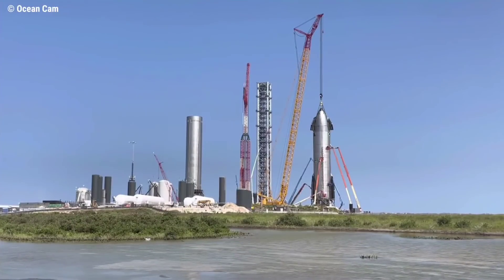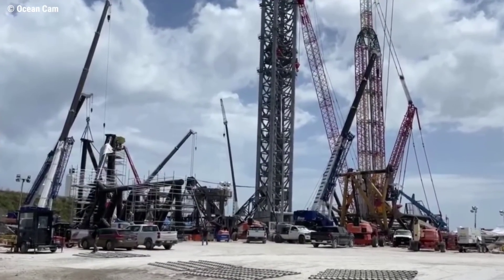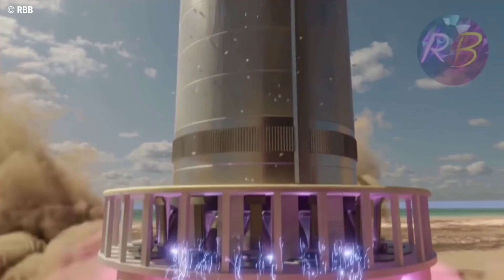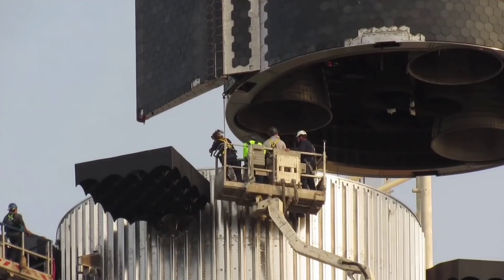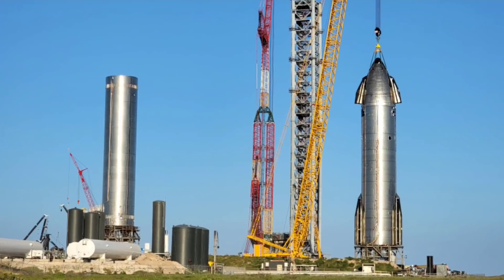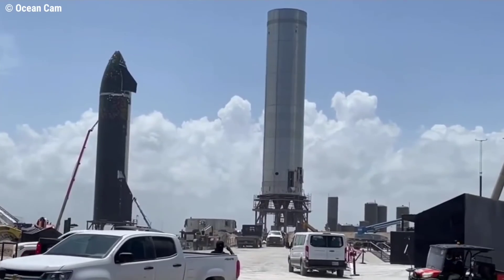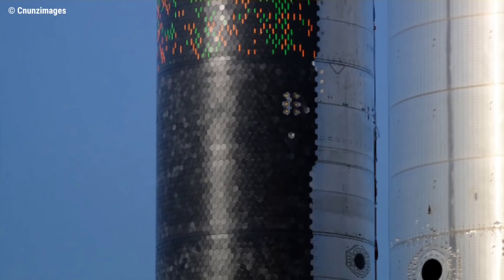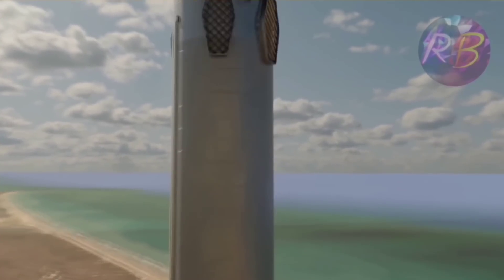SpaceX PREPARED Ship 20 & Booster 4 For First Orbital Launch Attempt !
SpaceX Reveals New Plans For Starship 2.0 !

Following the iconic first view of a fully integrated Starship stack during fit checks on the Orbital Launch Site (OLS) mount, both Ship 20 and Booster 4 are being prepared for testing ahead of the milestone orbital launch attempt.

Ship 20 has returned to the launch site, taking up suborbital Pad B ahead of proof testing objectives, while Booster 4 is undergoing final closeout work inside the High Bay.

The pre-launch campaign is ongoing while SpaceX makes preemptive moves on the future, with modifications to future Starships designs and the preparations to increase production cadence with a second, much larger, High Bay.

Booster 4’s milestone came after the first Super Heavy, Booster 3, rolled out to the Suborbital Launch Site. Booster 3 (B3) conducted a three-engine Static Fire test – the first time a Super Heavy had fired up a set of Raptors.

As per usual, SpaceX’s build cadence has seen future Starships and boosters already being prepared at the Production Site. Ship 21’s aft dome was recently sleeved, while sections for Booster 5, and even Booster 6, have been spotted around the facility.

The current evolution of Starship will only involve the next few vehicles, with modifications already in the pipeline, possibly in time for Ship 24.

A “smooth nosecone” was spotted again in the nosecone manufacture tent. This new nosecone has improved build quality and is made from far fewer individual sections.

Per the nosecone currently being worked on, it is unknown if this is just a pathfinder nosecone or if it will be used in future Starships.

What is now known is the design of the forward flaps will change. They will be positioned further front/up of the ship and at 120 degrees apart from each other (previously 180 degrees), the closed-angle opposite the tiled side.